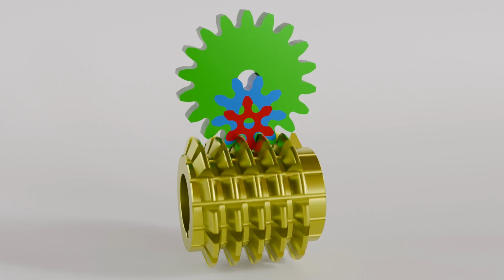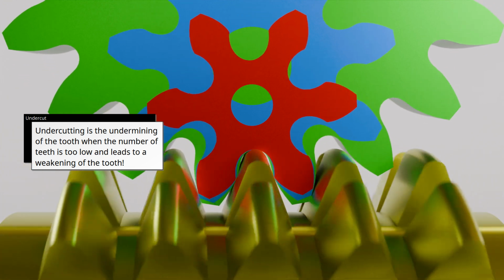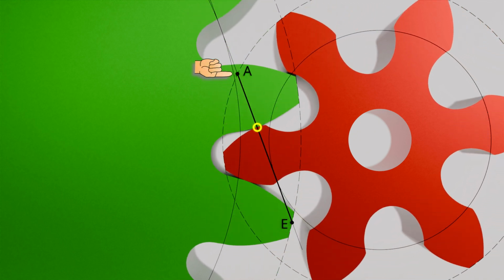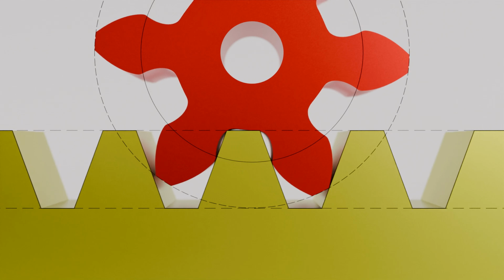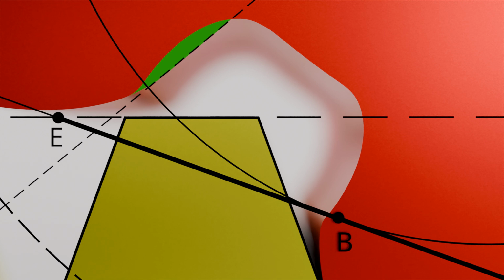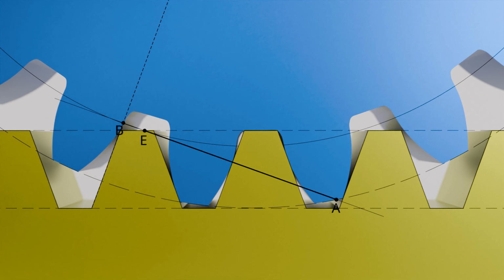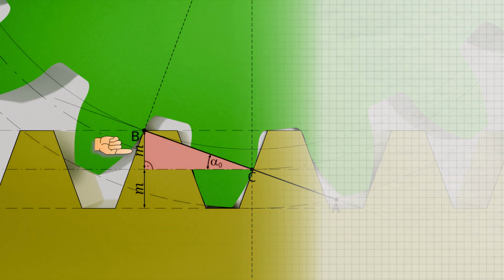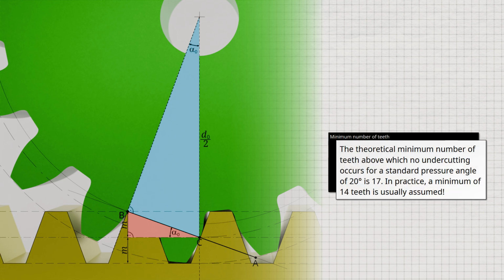Undercut of involute gears | Minimum number of teeth | Calculation and derivation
This video takes a closer look at the so-called undercut of gears. This occurs when the number of teeth falls below a certain minimum number. The formula for calculating the minimum number of teeth is derived in this video.

From a manufacturing point of view, the undercut is due to the fact that with small gears, the cutting edges engage relatively deep into the gear and undermine the teeth. Such undermining of the tooth is also known as undercutting and leads to a weakening of the tooth. Undercuts should therefore always be avoided, which means that the number of teeth must not fall below a minimum.

With small gears, an undercut is also necessary from a functional point of view so that the gears can mesh properly. If there was no undercut on small gears, the teeth would interfere!

The undercut also shortens the length of the line of contact by cutting off part of the involute tooth profile. The teeth therefore lose contact with each other well before the actual end of engagement.

An undercut always occurs when the base circle touches the line of action within the line of contact! With a standard pressure angle of 20°, an undercut occurs below a number of teeth of 17. This minimum number of teeth is independent of the module!

THowever, it is possible to make gears with fewer than the theoretical minimum of 17 teeth - and without an undercut! To do this, however, the manufacturing process must be specially adapted with a so-called profile shift.

00:00 Introduction
00:15 Undercut due to the manufacturing process
01:11 Undercut due to the function
01:39 Influence of the undercut on the line of contact
02:52 Reference profile - line of action
04:27 Minimum number of teeth
05:58 Calculation (derivation) of the minimum number of teeth